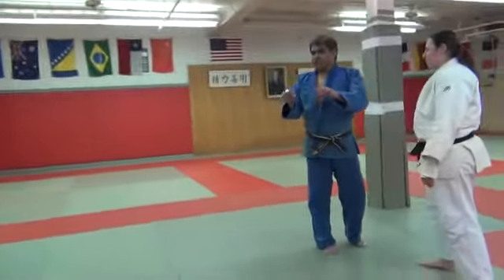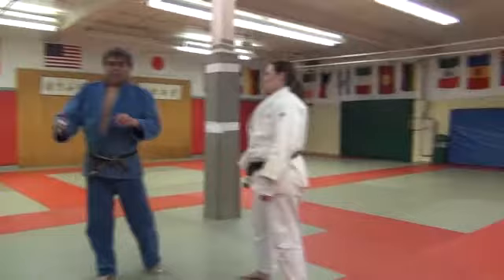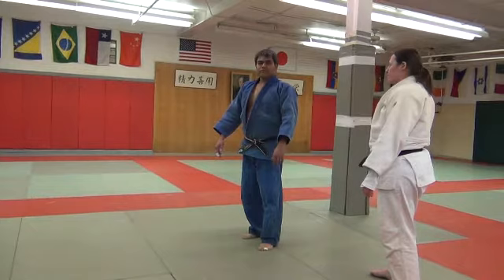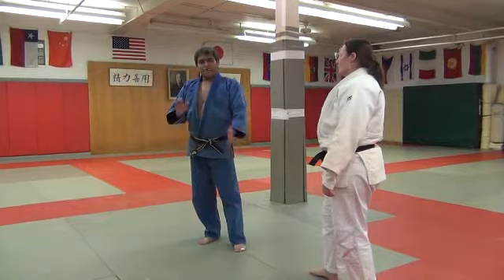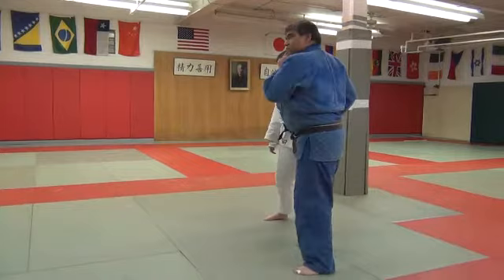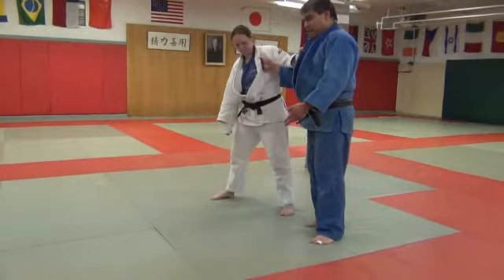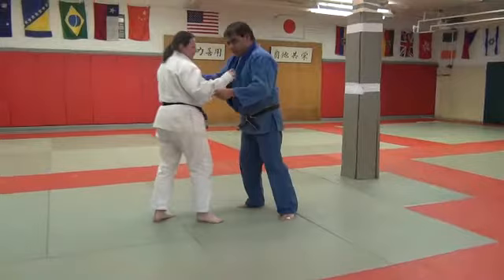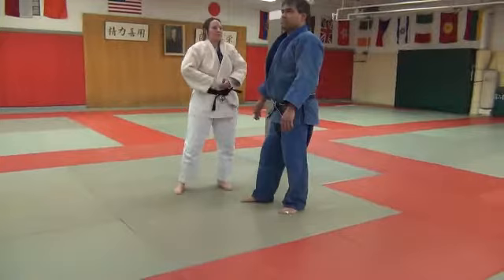Tai Otoshi (Body Drop) Throw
Tai Otoshi (Body Drop) Taiwaza (Hand Technique) Throw is taught by Sensei Felix Lanier during a fundamentals class at the Tohkon Judo Academy of Chicago.